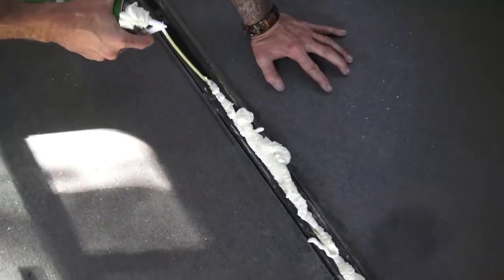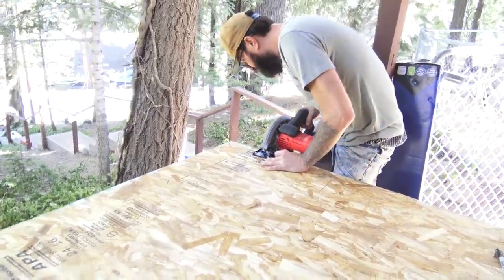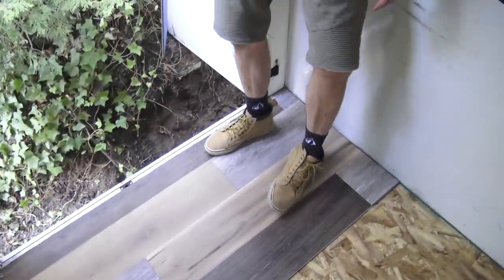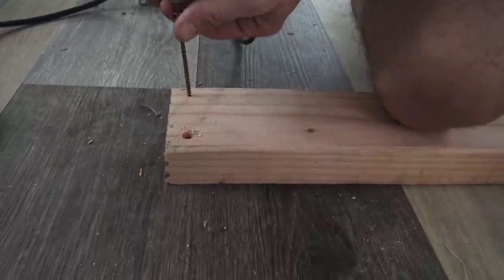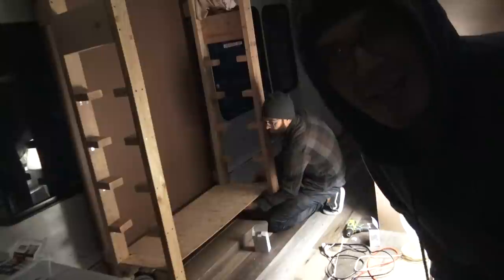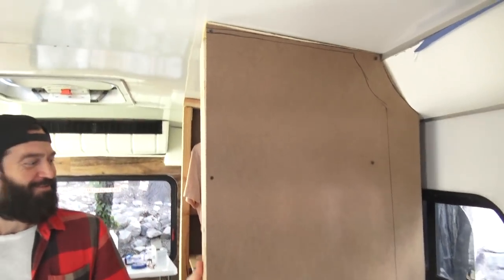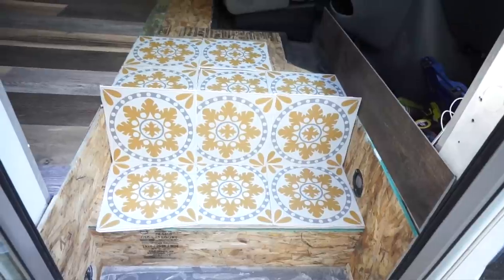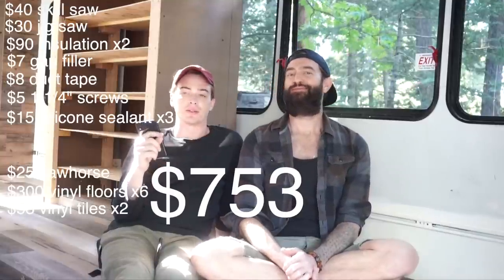DIY Shuttle Bus Conversion: Faux Reclaimed-Wood Floors, Custom Wardrobe, Installing Walls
In this video we insulate and lay vinyl floors, build a custom wardrobe and get an idea of the overall floor plan & layout. We also give you a full price breakdown of how much everything cost.

Floors:
ProCore Vinyl Flooring in Tudor Oak, Warm Honey Oak, Heirloom Oak, Legacy Oak